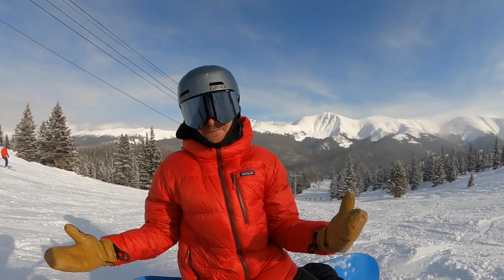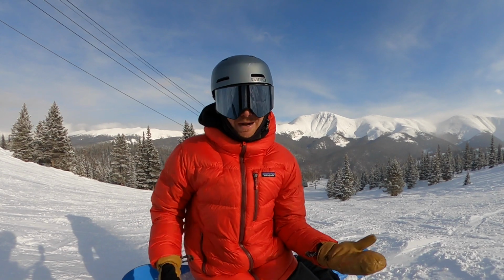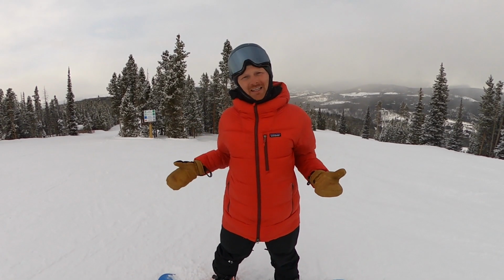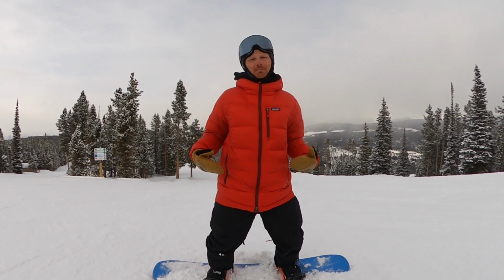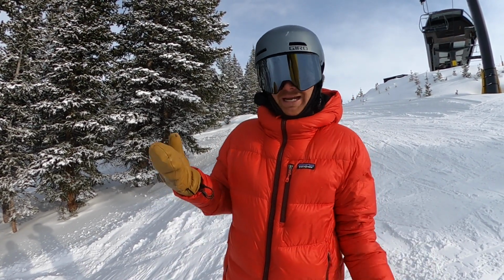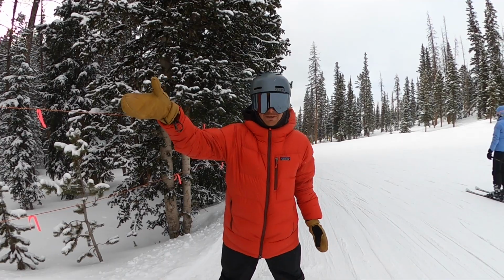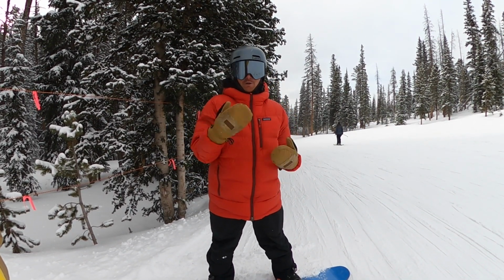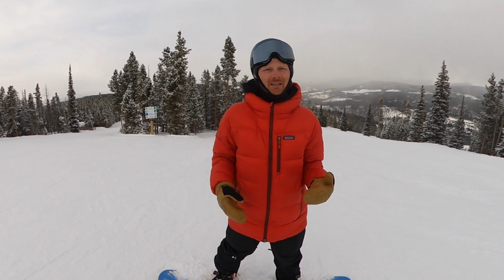How To Do Snowboard Tricks Outside The Park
Doing snowboard tricks outside the park is a great way to get way more repetitions. In this video I discuss how to find the perfect side hit and how to land on your snowboard like a boss. Yewww

I post Tips and Tricks on instagram EVERYDAY! Go follow for more content!

Wanna Become An Awesome Snowboarder? Check out my Online Snowboard Course

Lost on what trick you should learn next, check out this FREE Trick Guide

Song By: Epidemic Sounds

Scope out my snowboard gear here

Burton Cartel Bindings
Burton Photons
Black Puffy jacket
Burton Bibs
Burton Mittens Color : Raw Hide
Goggles: White Anon’s or Outdoor Master Gray
Face mask
Snowboard Tool

Camera Gear:
Gopro 8
Nikon z6
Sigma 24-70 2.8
Fish Eye

Also, check out Johnathan Buckhouse's channel for Daily vlogs and I do guest appearances​ 2 or 3 times a week.